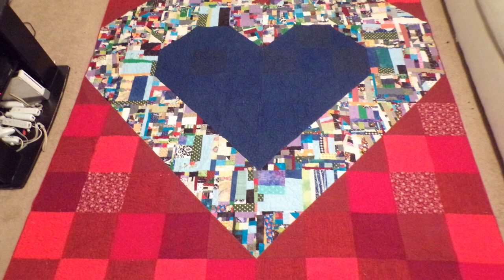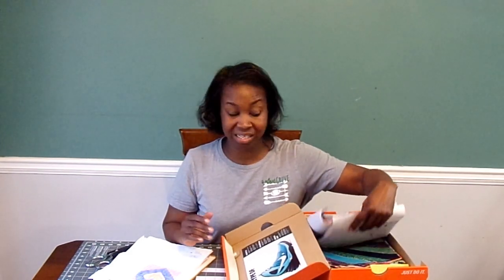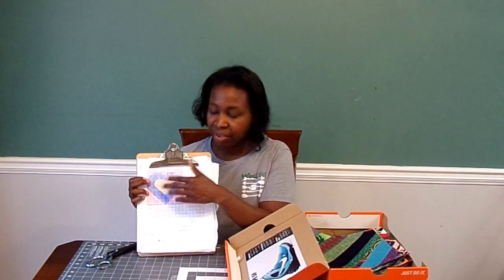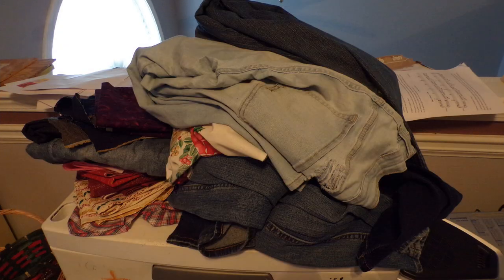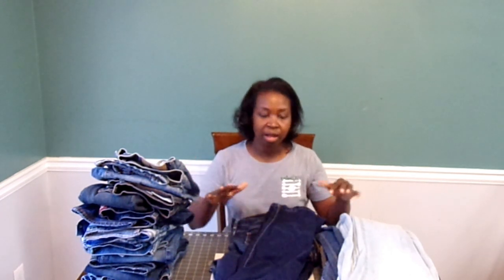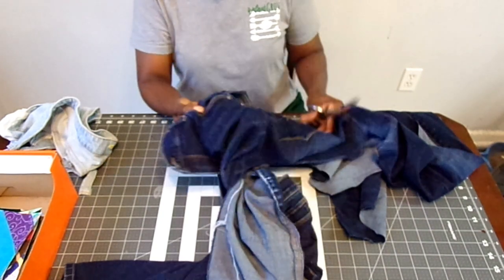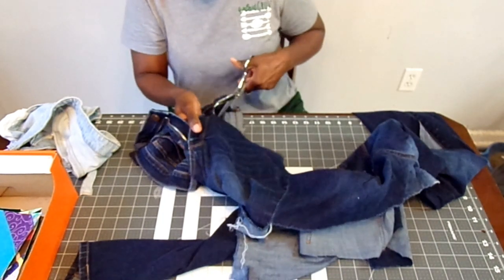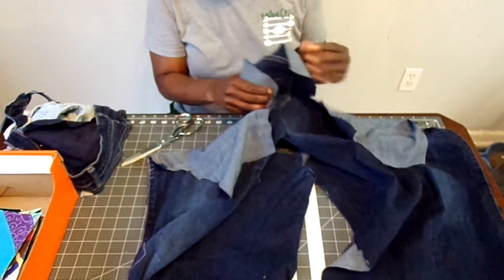Quilting Made Easy: Cutting Denim Squares from Old Jeans!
Thank you so much for tuning in to my channel! This video shows how I cut some quilt squares from old jeans. See below for more videos related to these projects.

You can also check out my Etsy shop to see my Busy-Body quilt patterns and other items.

Question? Please leave them below.